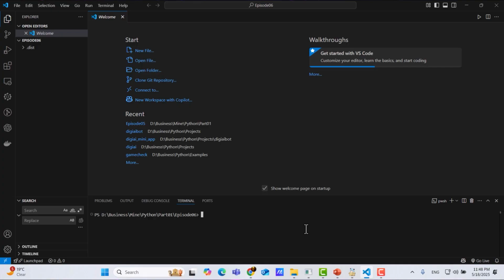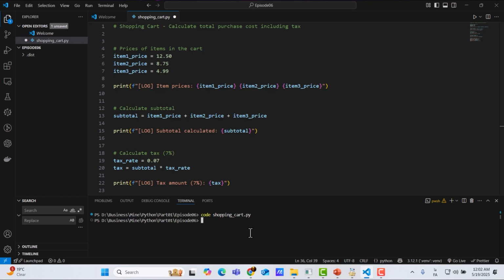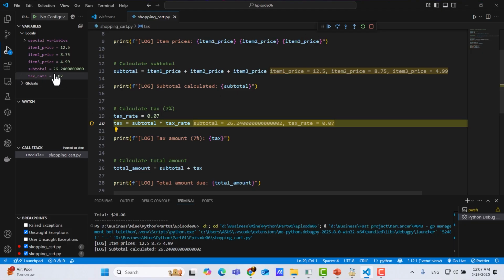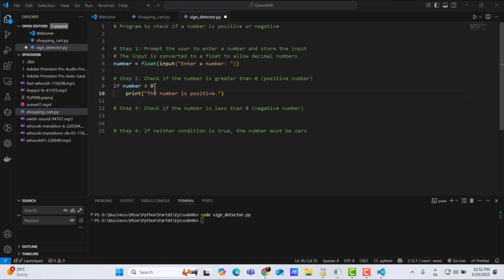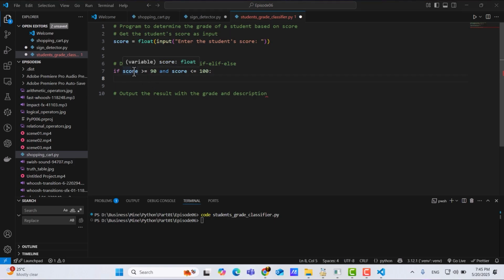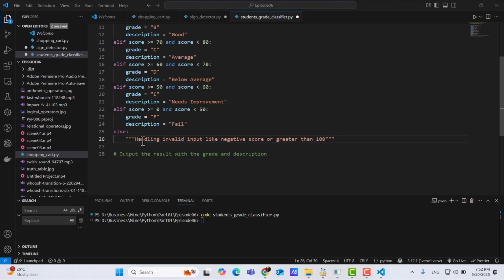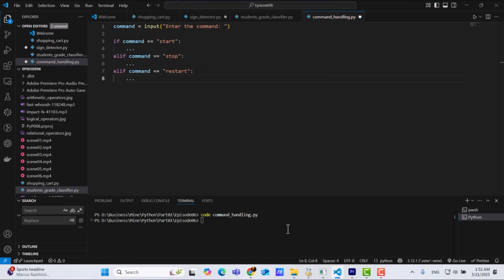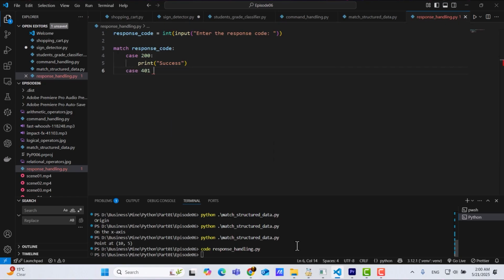🎬Python Mastery Course Part 01 - 006: Mastering Sequence & Selection in Python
📌Welcome to Part 6 of the Python Mastery Course!
In this episode, we dive deep into two of the most essential programming concepts: Sequence and Selection. You'll learn how Python executes code step-by-step, how to use if, elif, and else statements effectively, and how to choose between different paths using logical conditions.

The most important application for selection in programming is decision making. We introduce it here for beginners, and the advanced decision making details will be covered later on..

We’ll also introduce three powerful operator types:

🔢 Arithmetic Operators

🔍 Relational Operators

🔗 Logical Operators

You’ll see clear examples, professional use cases, and even a breakdown of when and how to use the new match-case structure in Python 3.10+.

By the end of this video, you'll:
✅ Understand how Python flows through code
✅ Know how to write powerful conditional logic
✅ Be ready to apply selection and operators in real-world scenarios